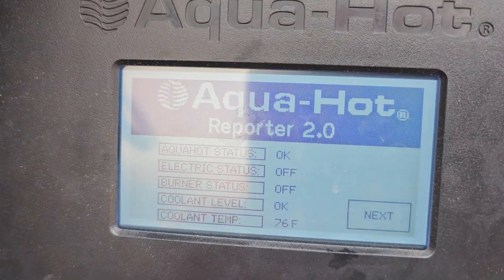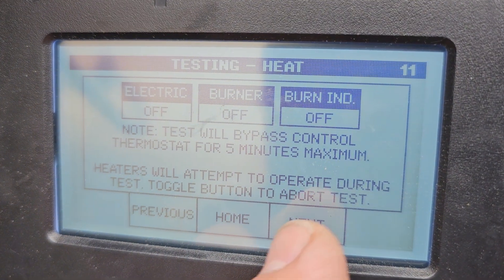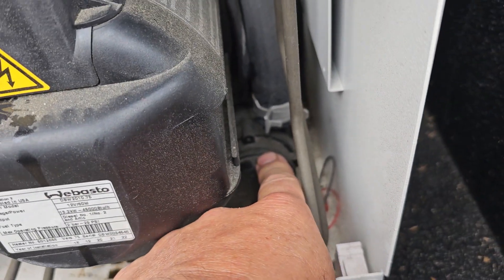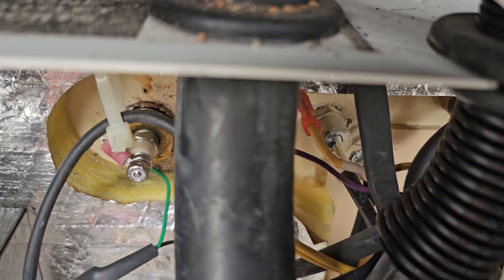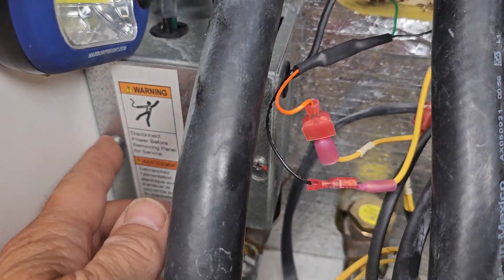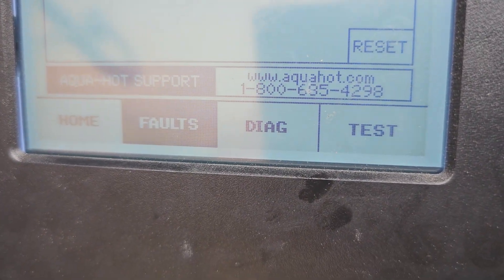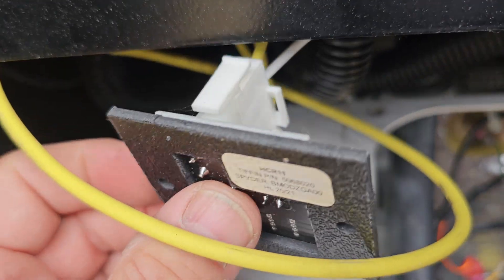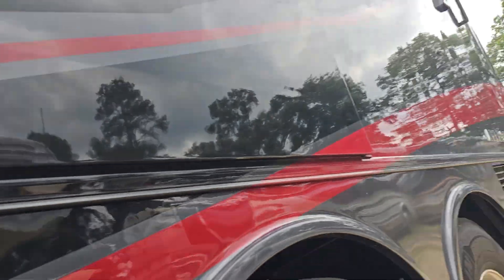Aquahot 450D with Aquahot reporter 2.0 level sensor update and repair. Video 1 of 2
Installing new upgraded coolant leveling sensor